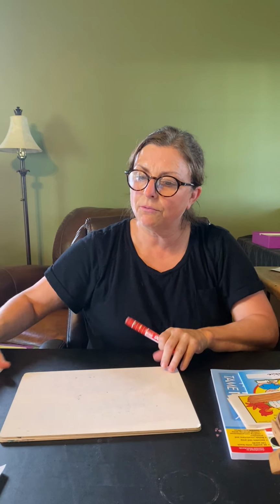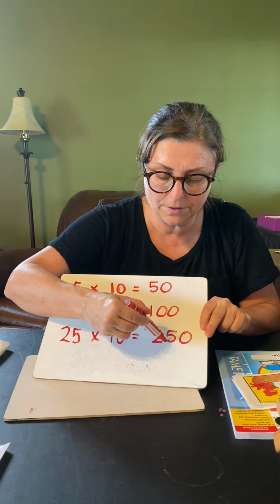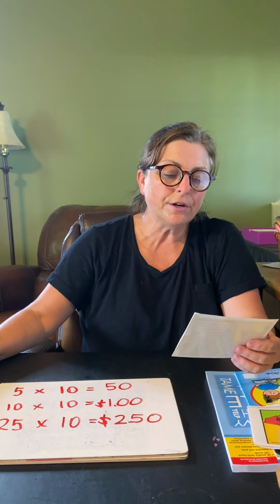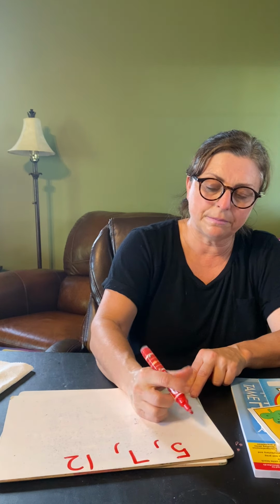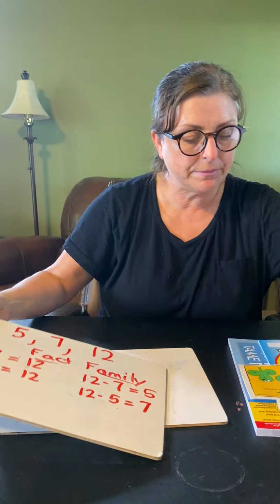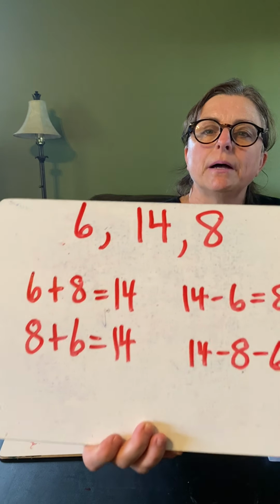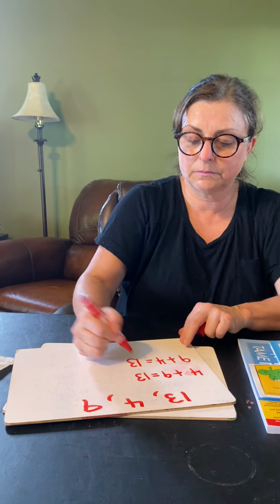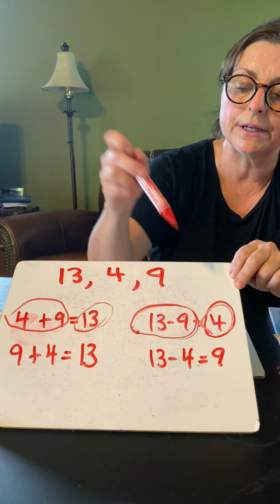P2 Virtual School 4/8/20